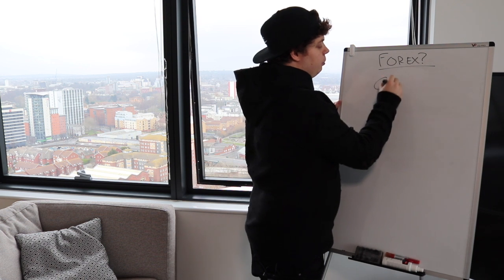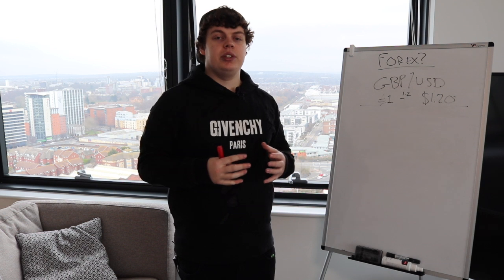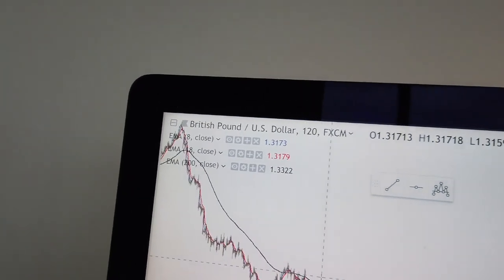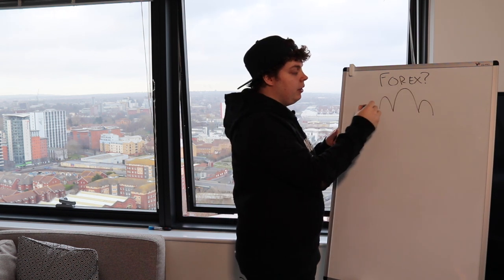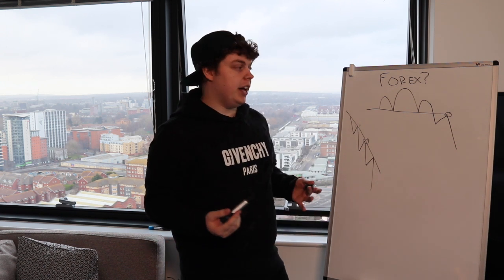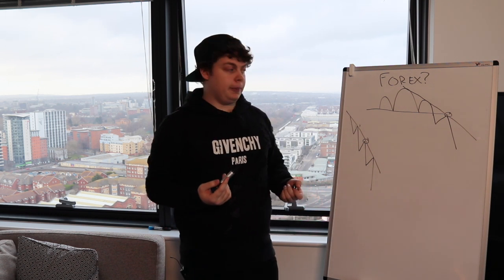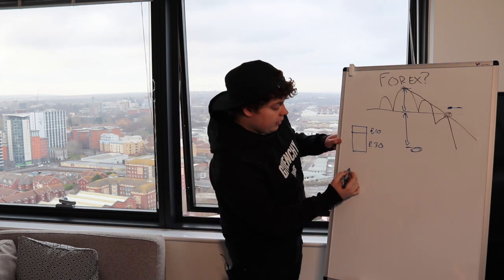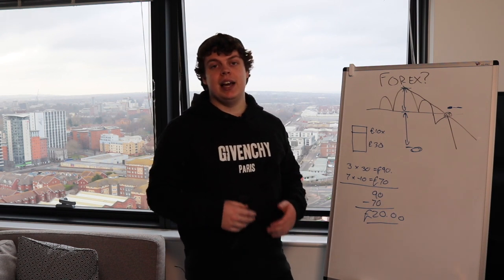WHAT IS FOREX AND HOW CAN I USE IT TO MAKE MONEY?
A quick rundown of how forex works and how you can use it to make money on your phone or laptop